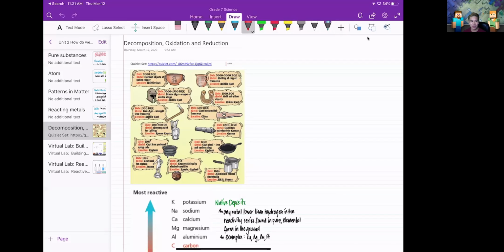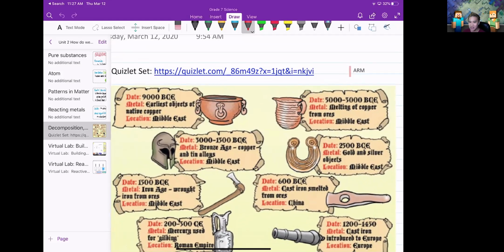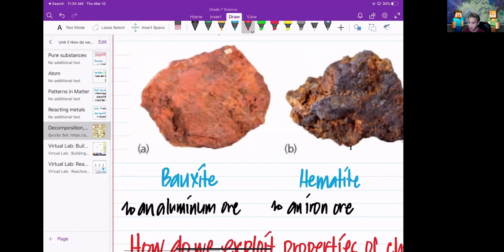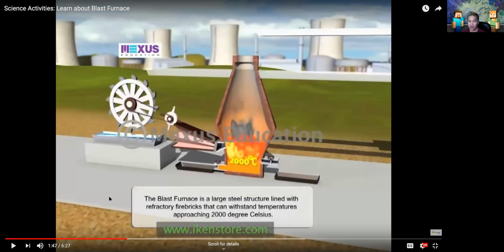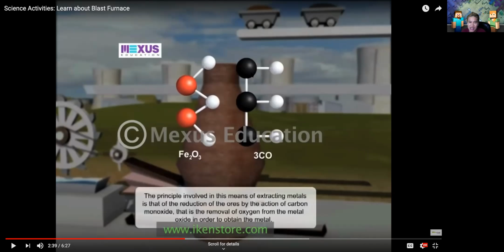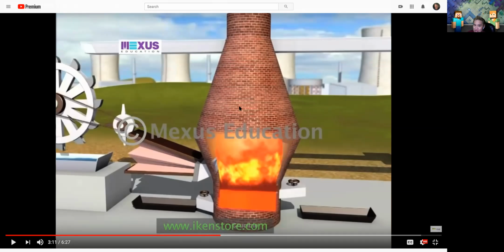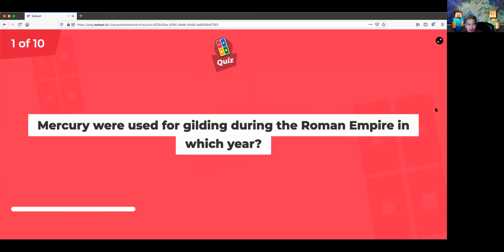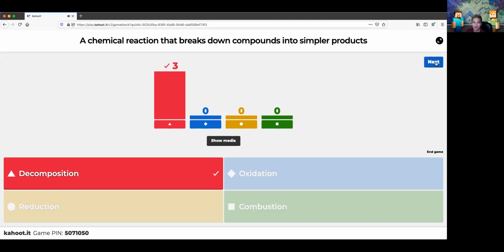DECOMPOSITION, OXIDATION AND REDUCTION - MITCHELLIUM'S CLASSROOM | Mitchel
Grade 7 Discussion about Decomposition, Oxidation and Reduction